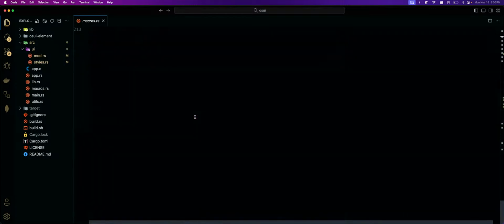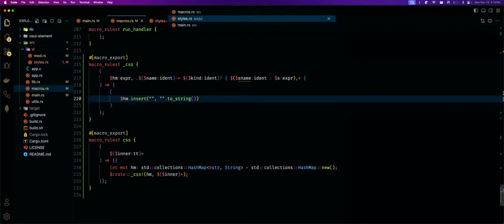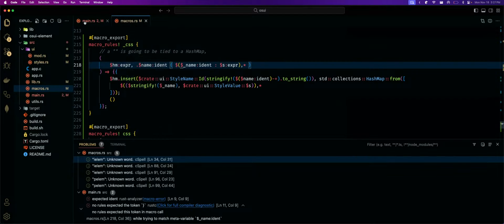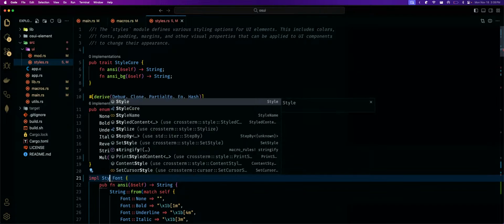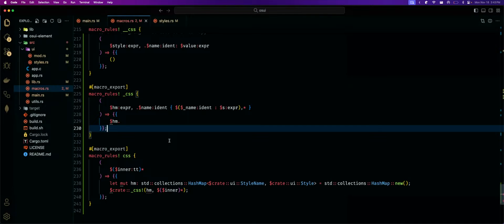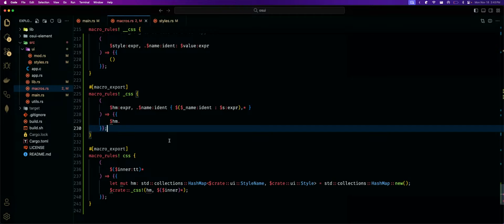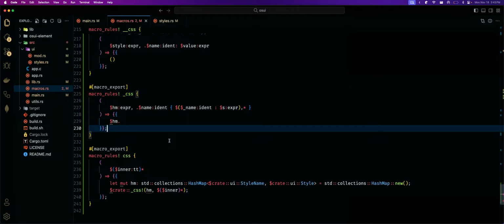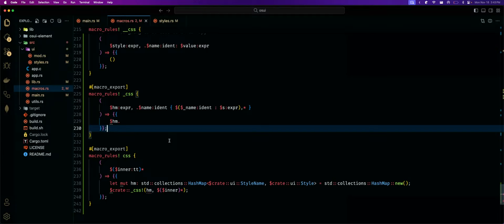Adding css to my TUI library!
Adding css to my TUI library with the help of rust macros!